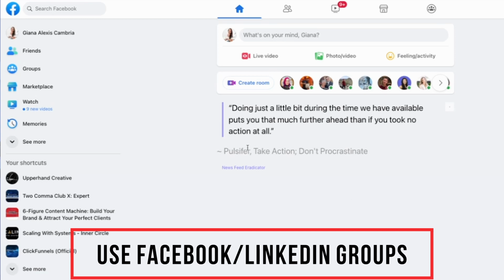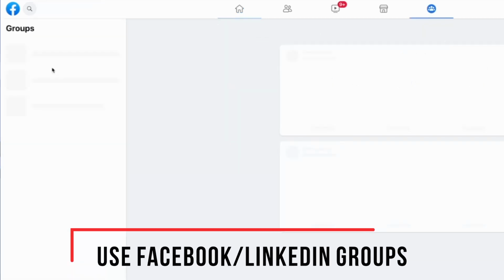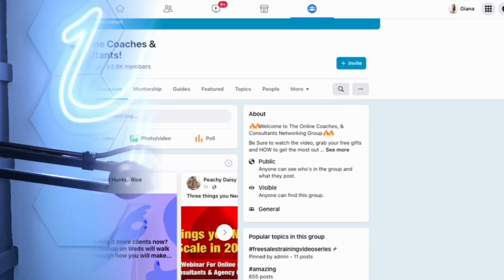How to Find Endless Content Ideas for Social Media | (14 Hacks for 2022!)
📸 Get All of Your Content Done in Less than 4 Hours per Month... without hiring a huge team or wasting hours on content creation.

How to Find Endless Content Ideas for Social Media | 14 Hacks for 2022 | How do you create content that people actually want to consume? How do you cut through the noise and reach your target audience? Today, I'm going to show you my top 14 ways to come up with content ideas for social media to grow your business.